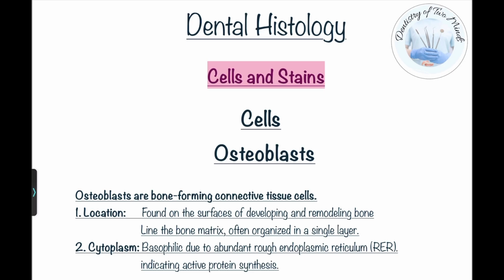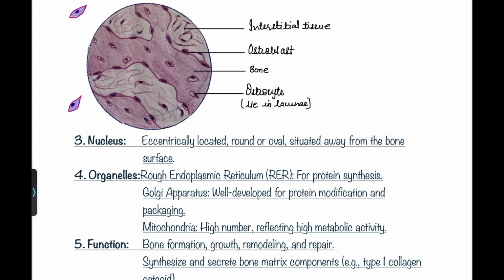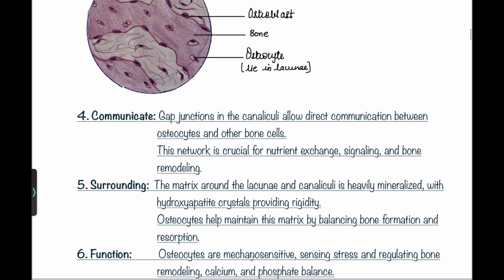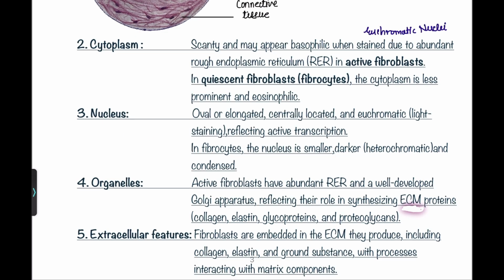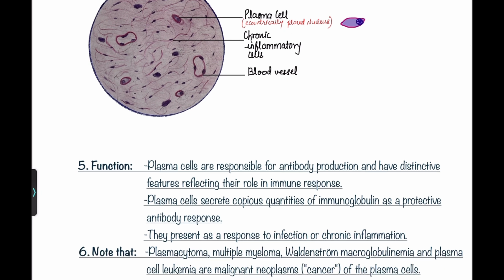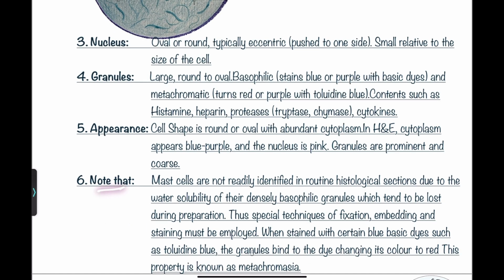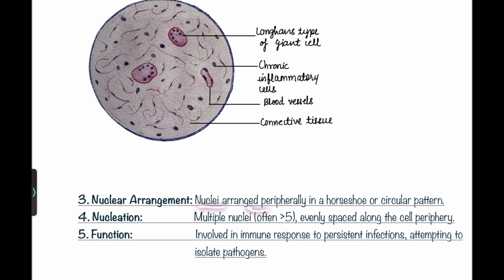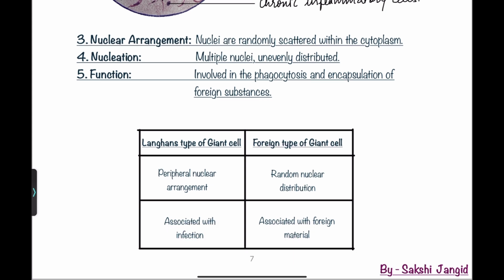Histology of Cells and Stains | Dental Histology | Lecture 1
Welcome to Dentistry of Two Minds, where we make learning dental histology easy and enjoyable!

In this first lecture of our series, we explore the Histology of Cells, a fundamental topic that lays the foundation for understanding tissue structures and functions in dentistry and beyond.
🔍 Lecture Highlights:
1️⃣ Osteoblasts:

Structure, location, and their role in bone formation and mineralization.
2️⃣ Osteocytes:

Mechanosensitive cells, their connections via canaliculi, and their function in bone maintenance.
3️⃣ Fibroblasts:

Their role in extracellular matrix synthesis and tissue repair.
4️⃣ Plasma Cells:

Their function in antibody production and immune response.
5️⃣ Mast Cells:

Structure, granules, and their role in allergic reactions and immunity.
6️⃣ Giant Cells:

Types (Langhans and foreign body types) and their role in chronic inflammation.
This video provides a detailed explanation of the morphology and function of various cells crucial for dental and general histology.